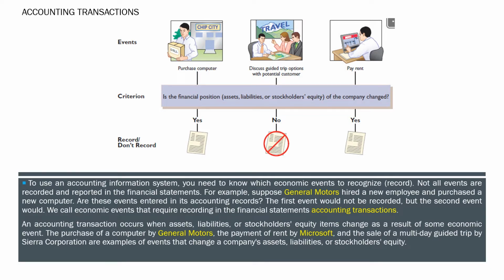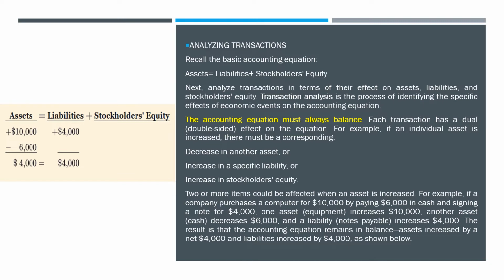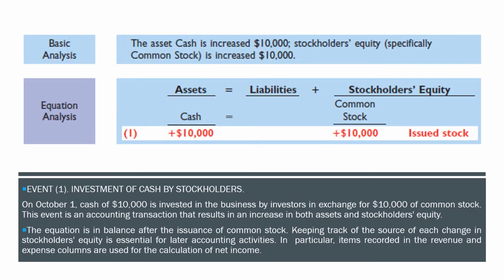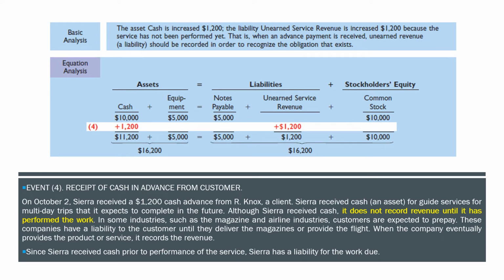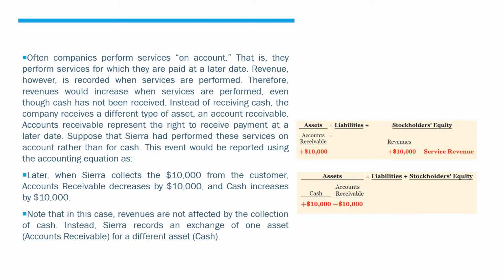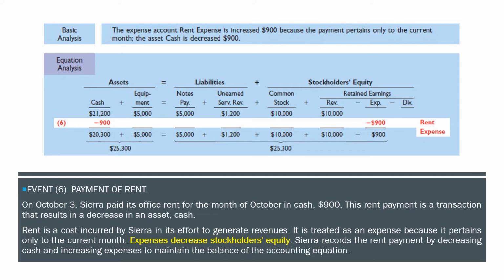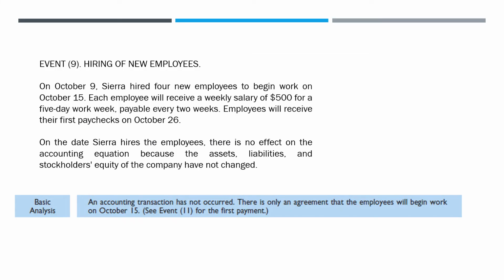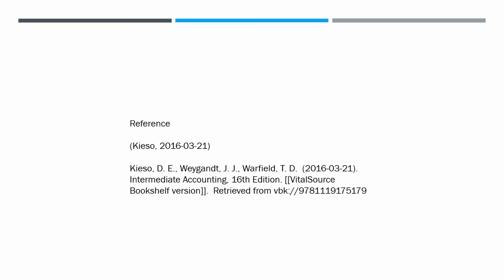Accounting Equation - Analyze Business Transactions part 1